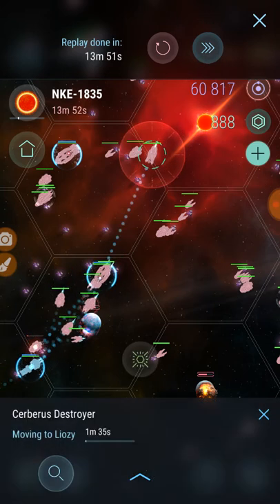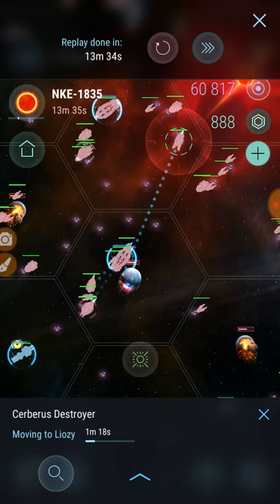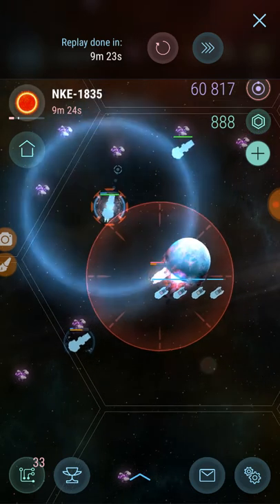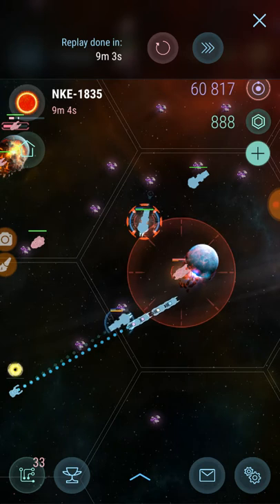Hade's Star Red Star level 6 with Cerberus Destroyer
These are fun because of the time involved. The strategy is straight forward but requires quite a bit of micro managing.